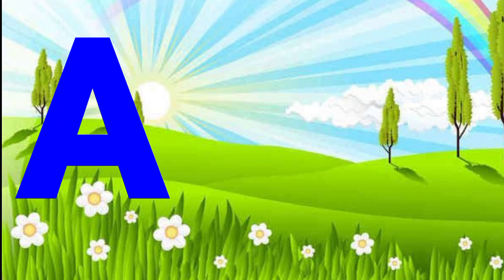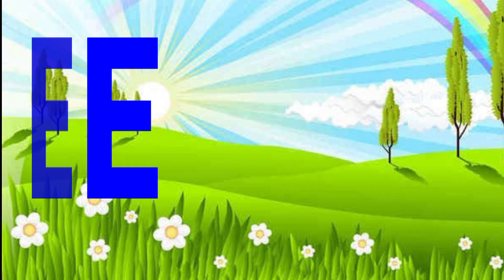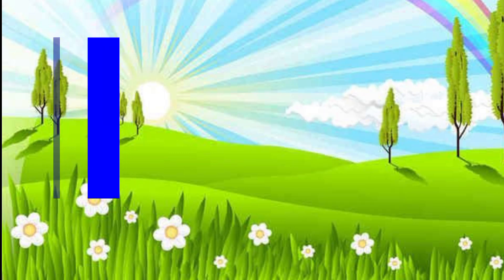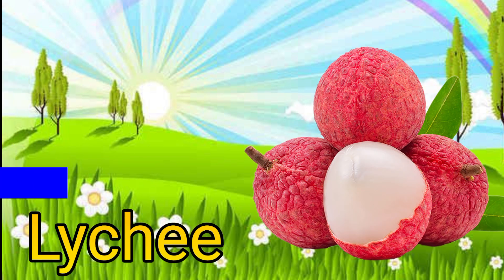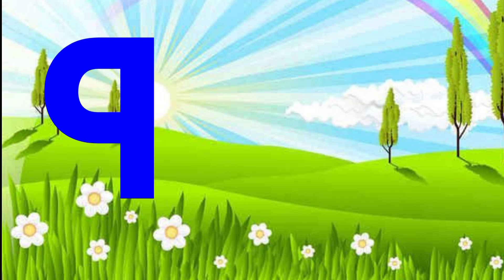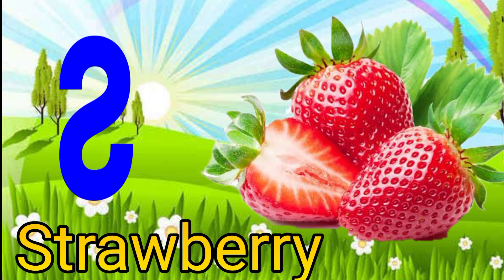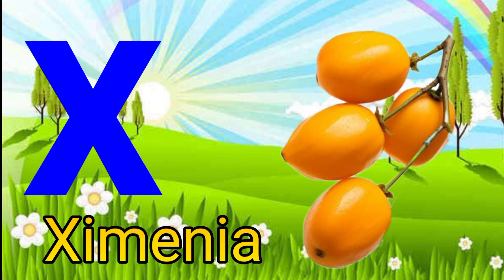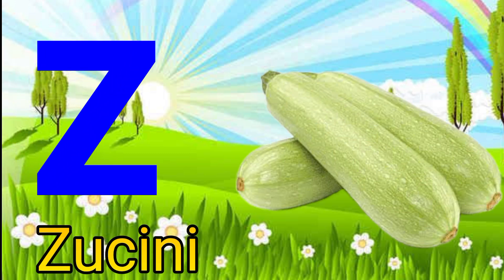A to Z Alphabet with Fruits for Kids & Toddlers|A for Apple B for Banana|ABCD|Learn Fruit Alphabet..